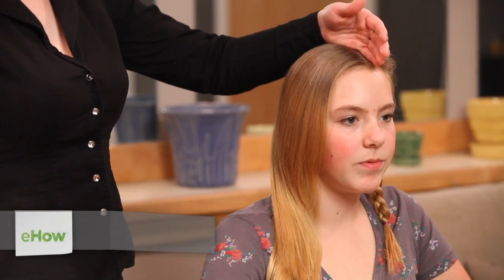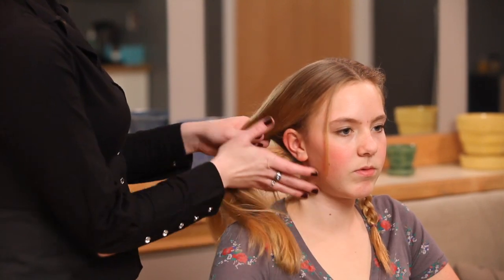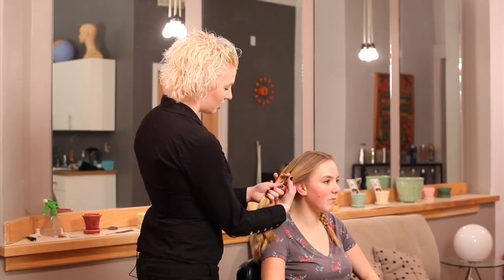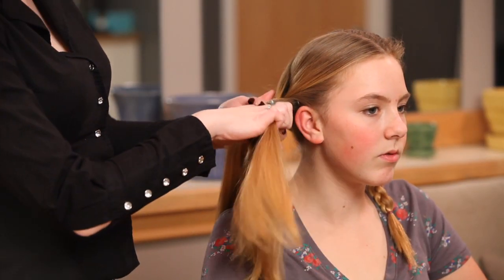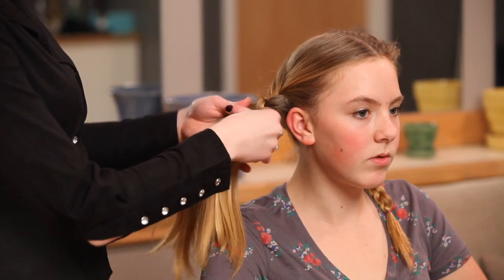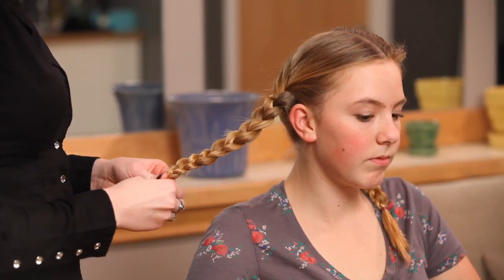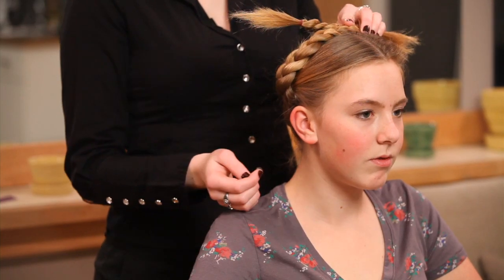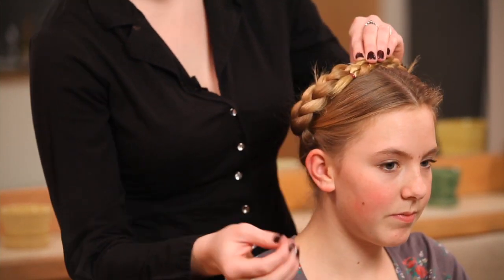How to Roman Braid : Hair Braiding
Doing a Roman braid requires you to start by splitting your hair in half from the front to the back. Learn how to Roman braid with help from a longtime professional hairdresser in this free video clip.

Expert: Krystal Stone
Bio: Krystal Stone has been a professional hairdresser for 6 years.

Series Description: Hair braiding is a really great way to inject a little fun into your typical look. Get tips on how to braid your hair in a variety of different styles, from French to Roman and everything in between, with help from a longtime professional hairdresser in this free video series.